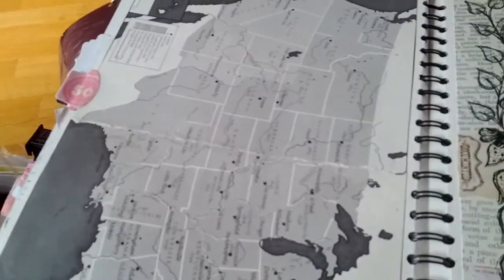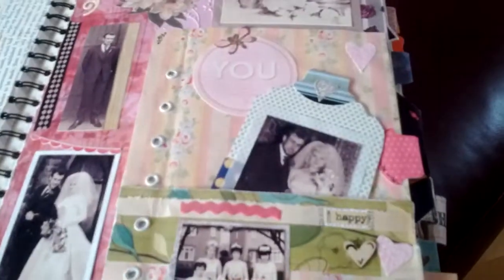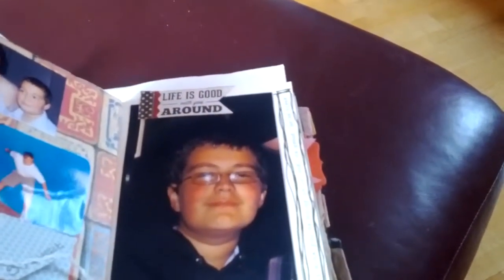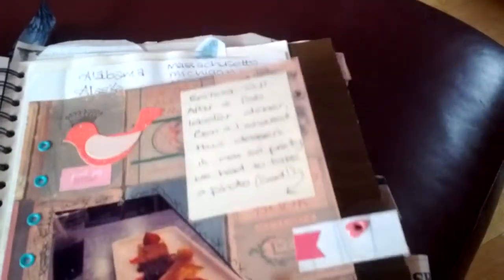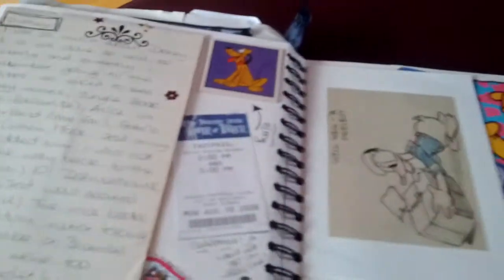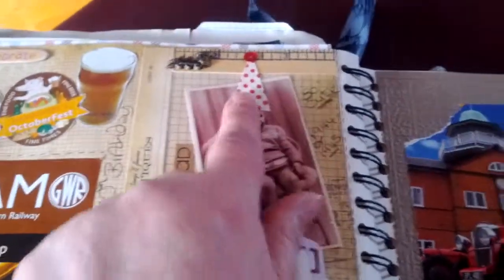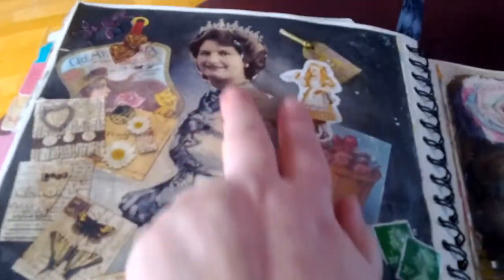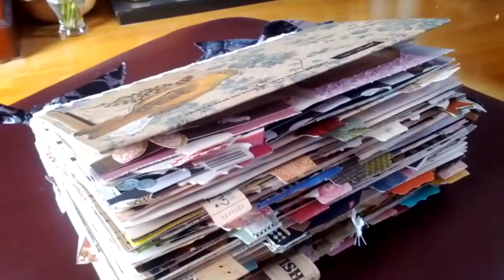Nikki Junk Journal/Smash book - a quick flip through - Part 2 (junkjournals)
Part 2 - this is a quick flip through of my Junk Journal/Smash book. I have been working on this journal for about 10 months on and off and have nearly filled it - it is all bits and pieces from drawers and boxes and left over scraps and photo's- here is the link to Part 1 (junkjournals)